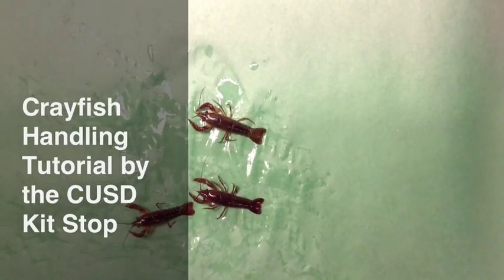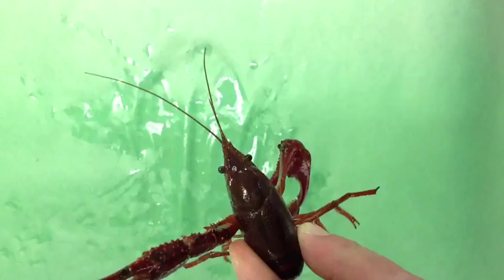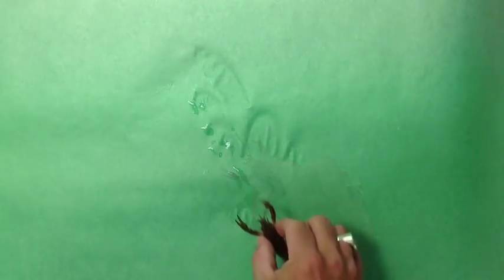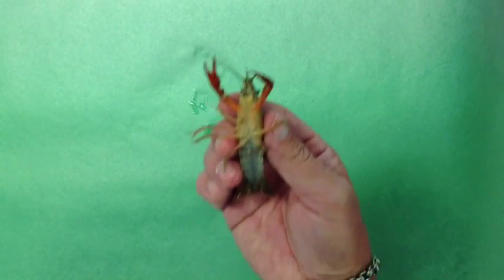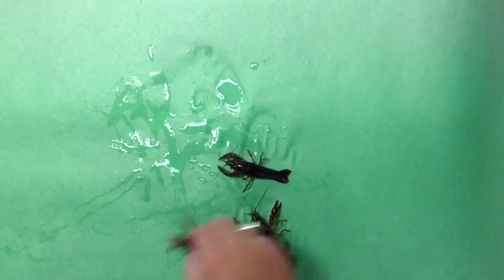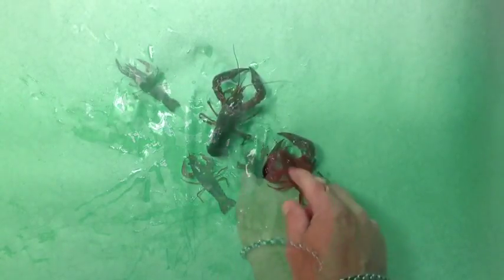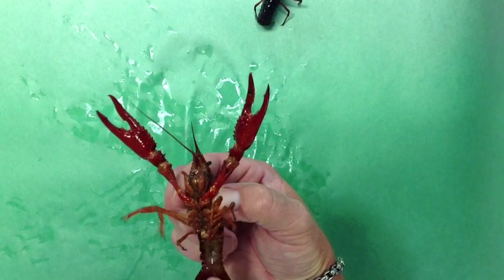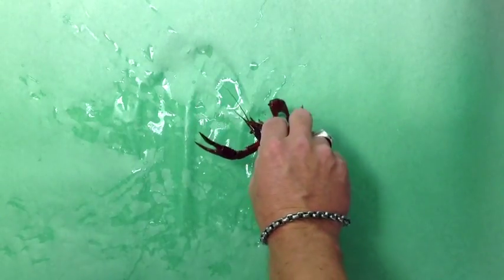Crayfish Handling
This is a video by the CUSD KitStop on how to handle your crayfish after receiving them.

Featuring Will

Production by Matt Enright